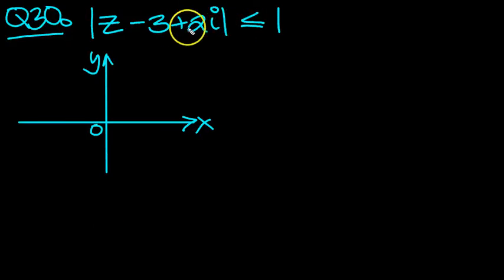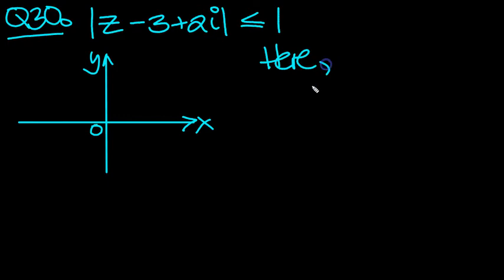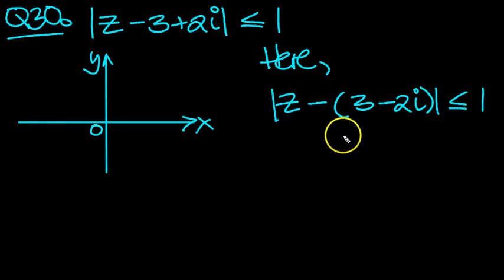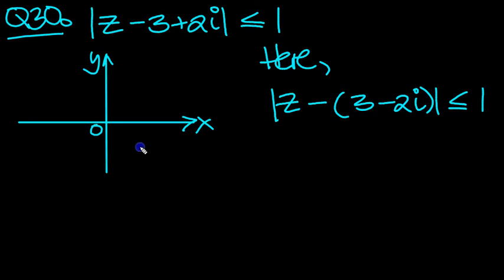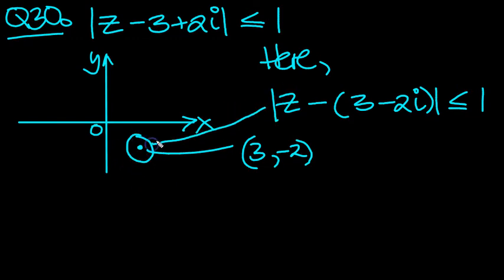Complex Loci and Regions Q30